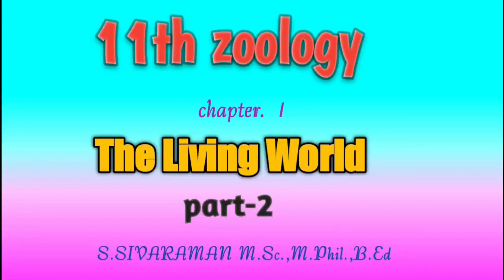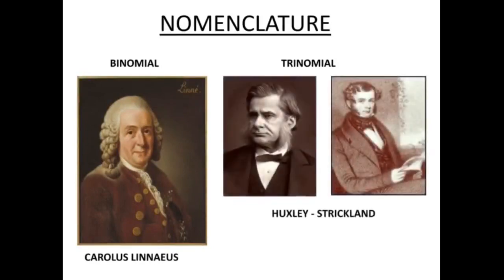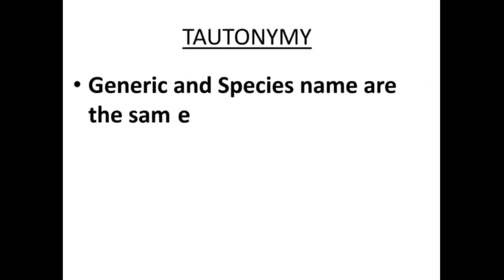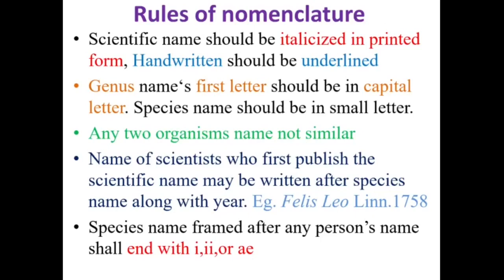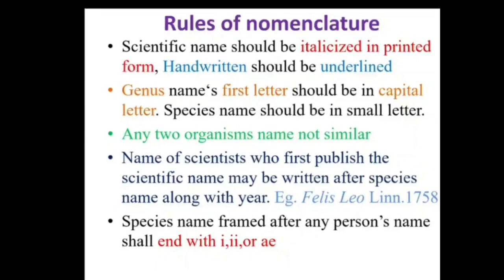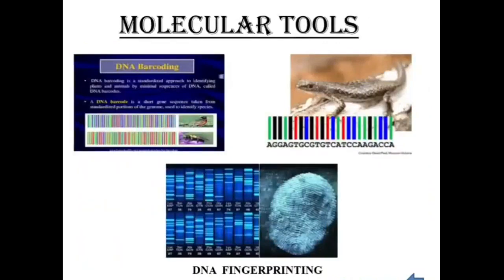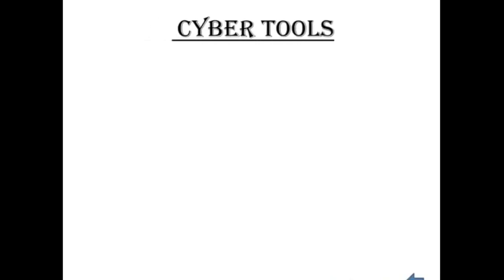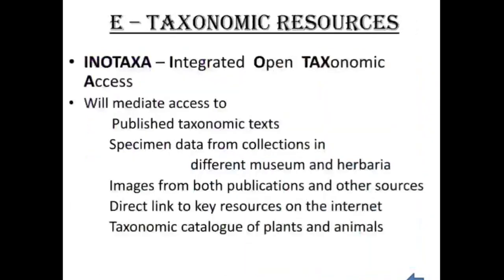11th zoo / The living world (part 2)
NOMENCLATURE
TAXONOMIC TOOLS